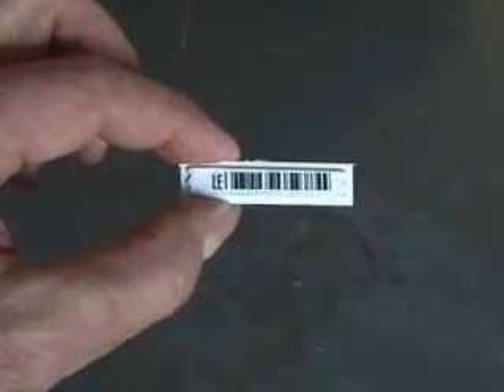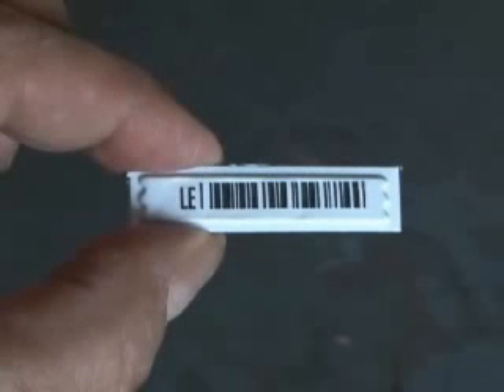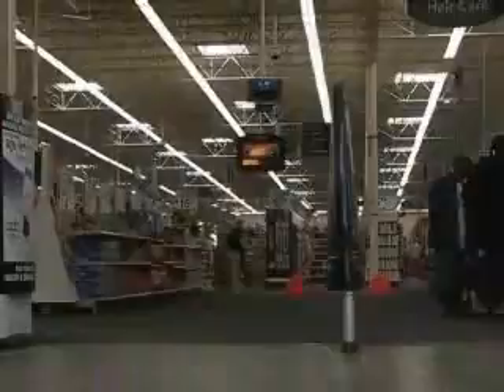awesome prank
(More funniest Videos/pictures) this is an awesome prank to pull on a friend!